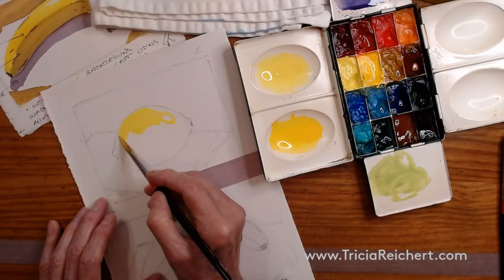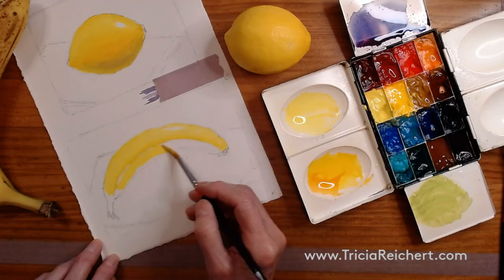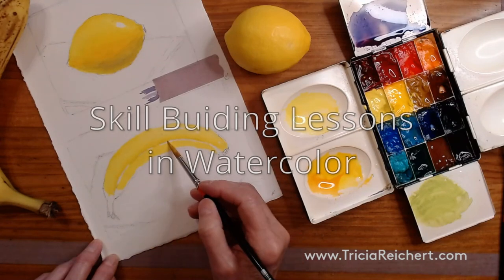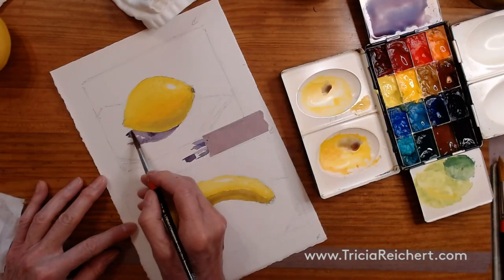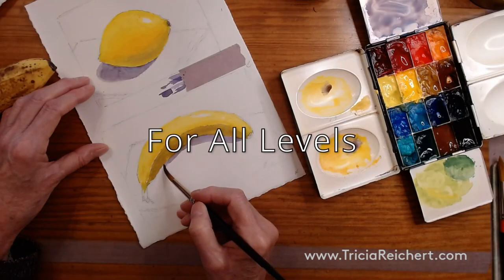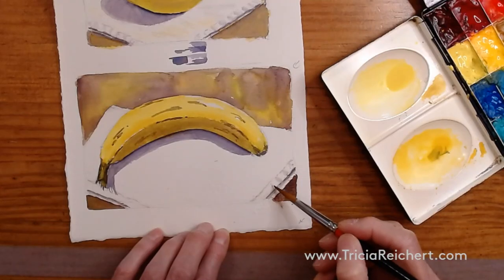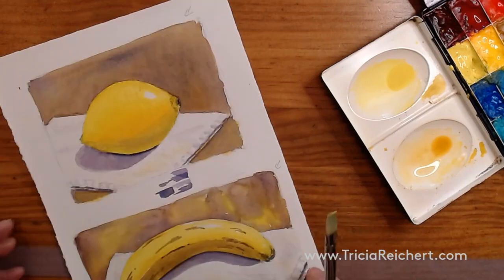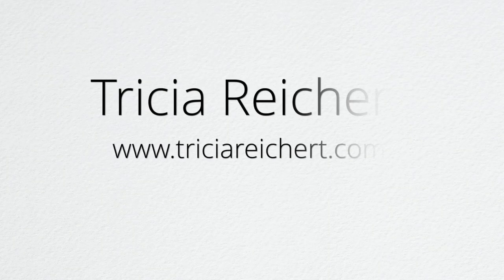Lemon and Banana - Watercolor Skills Class Trailer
This video lesson in watercolor will show you how to paint wet-in-wet and how to use color and complementary colors to show the dimension or form in the subjects. This is a beginning level watercolor class video.
The full video lesson can be found at Tricia.yondo.com
My information can be found at triciareichert.com